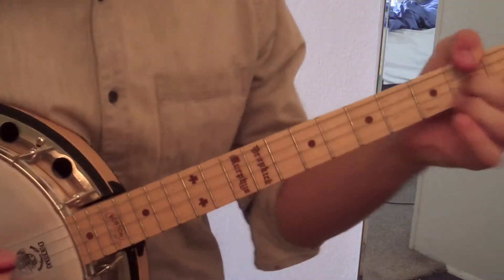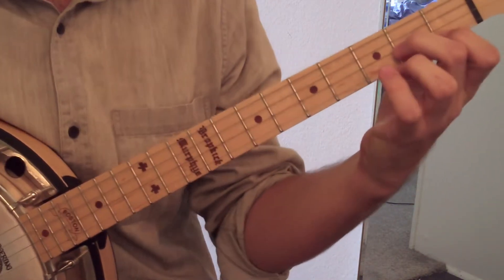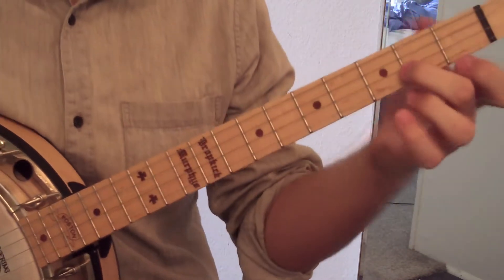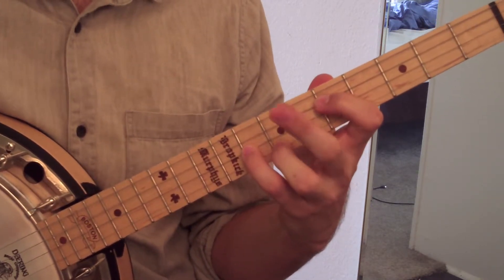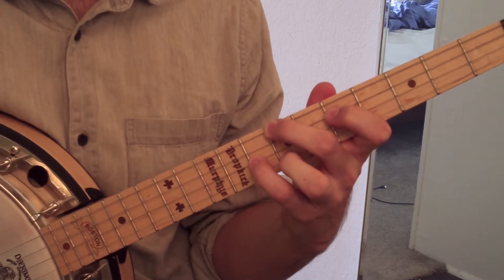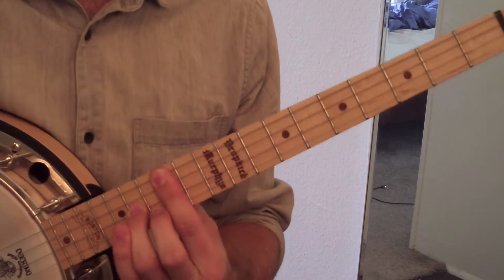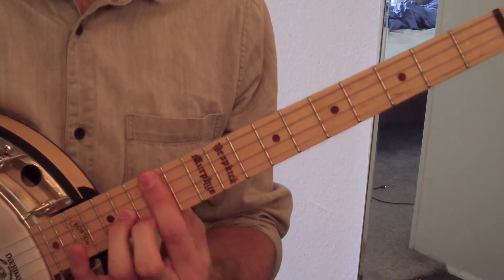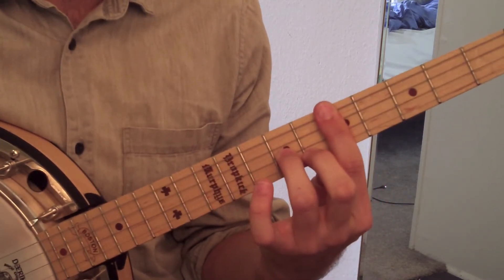Free Tenor Banjo Lesson: Two Ways to Play a Dominant 7th Chord from Jazz Banjo Academy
#3 Free Tenor Banjo video lesson from Jazz Banjo Academy! This video explains how to play a C7 chord on tenor banjo in two different forms! To get the PDF mentioned in the lesson